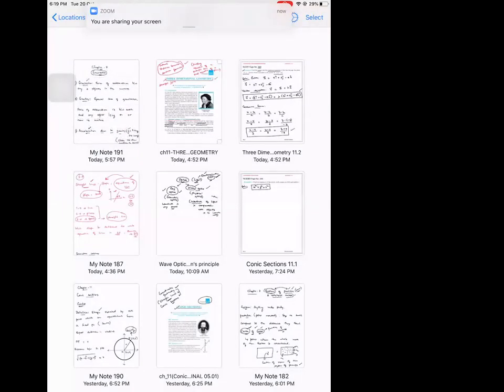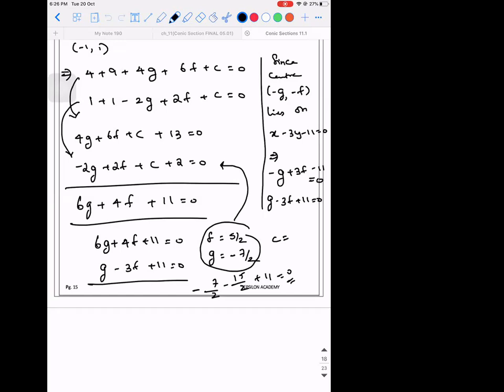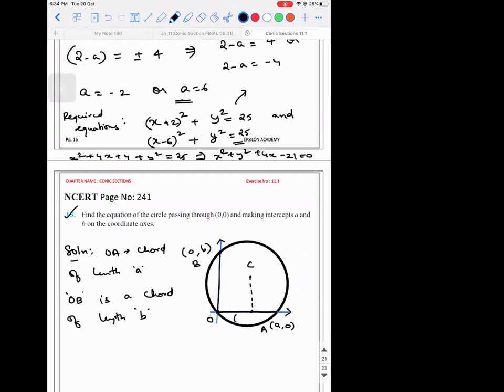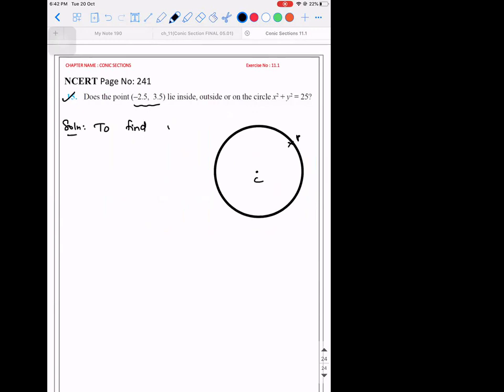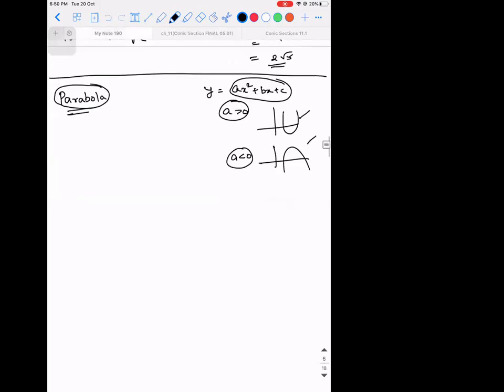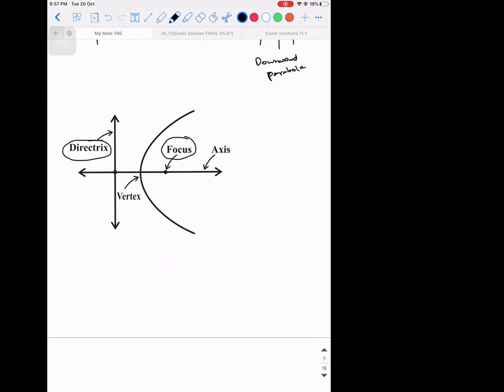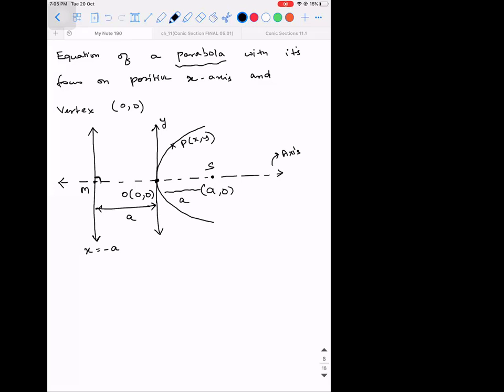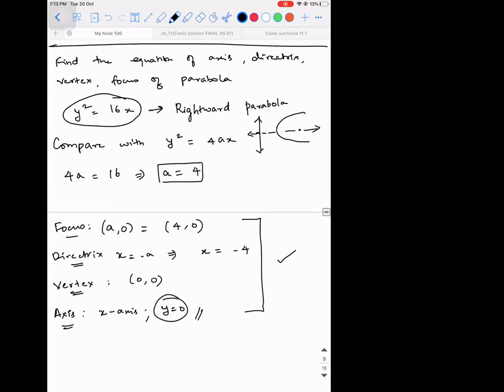XI Math 20th Oct 2020